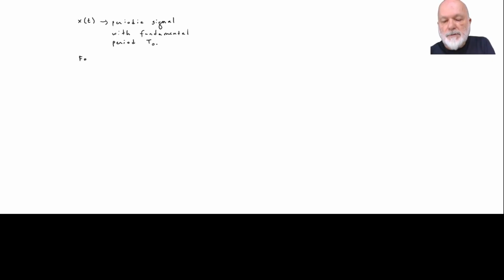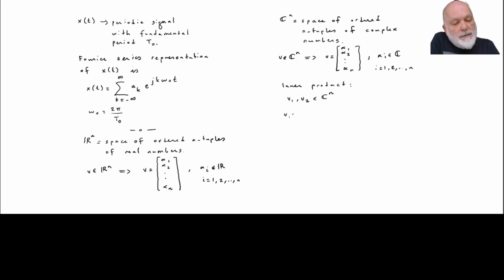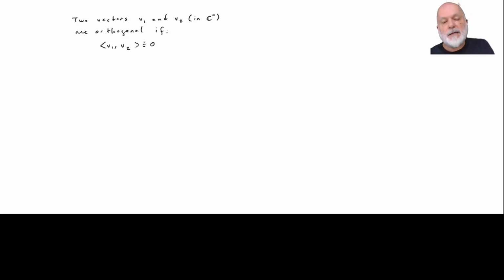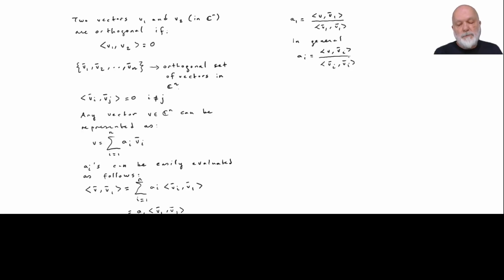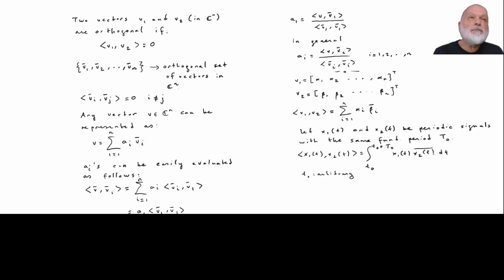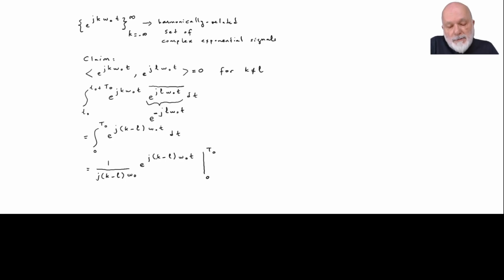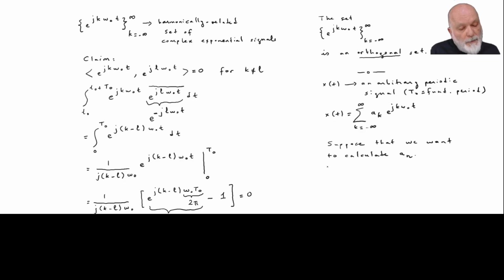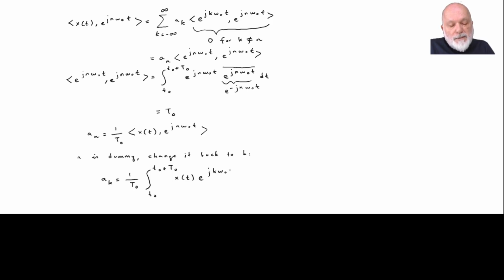06 Computation of the Fourier Series Coefficients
The computation of the Fourier series coefficients of a periodic signal can be carried out in a straightforward manner by using the orthogonality of the harmonically related complex exponential functions.